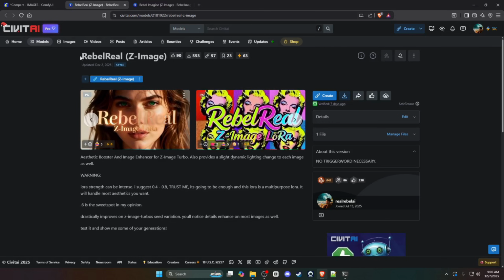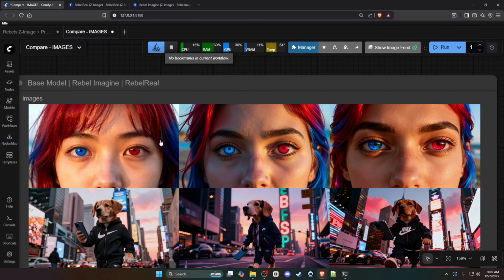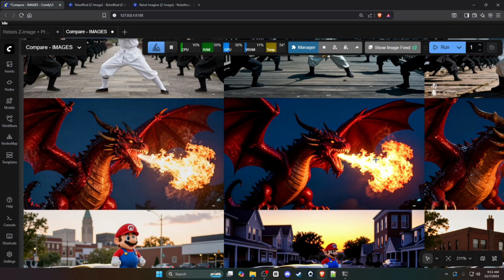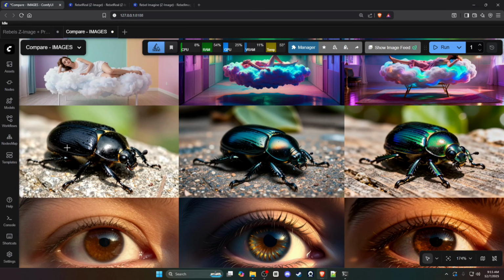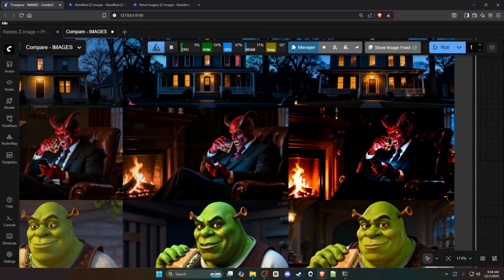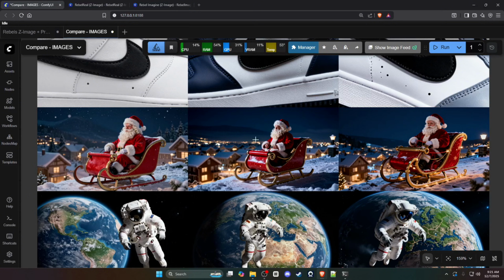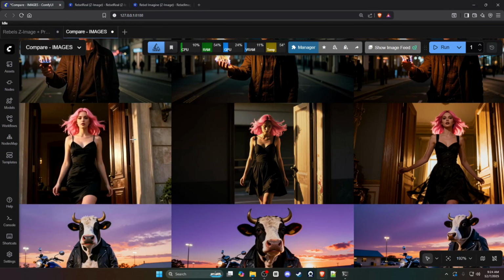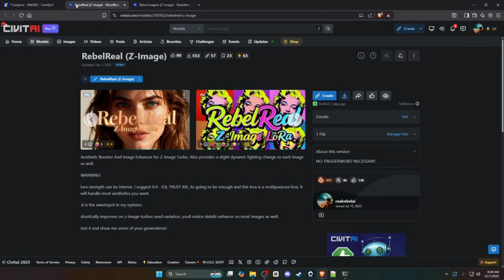You HAVE To Try These Z-Image LoRAs! | LoRA Showcase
hey yall! ive been spending the past few weeks gathering images and making loras for you. i really think youll enjoy these and get some use out of them. one is a dream or nightmare aesthetic booster, the other is a detail enhancer.

MUST TRY! ❤️

LINKS:::
- REBEL IMAGINE LoRA
(Huggingface)

- REBELREAL LoRA
(Huggingface)